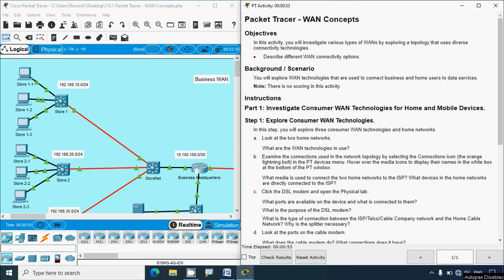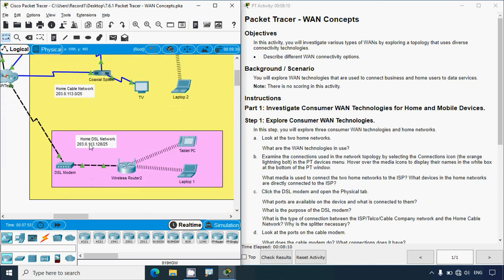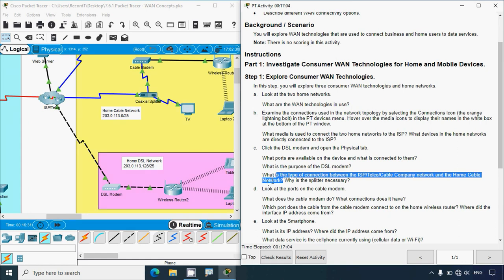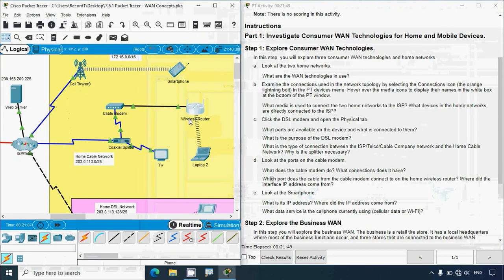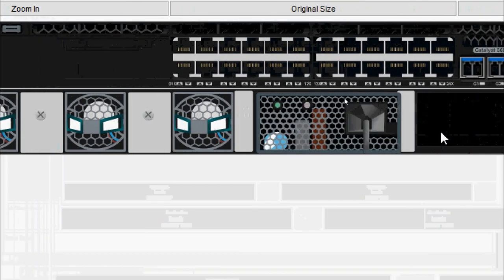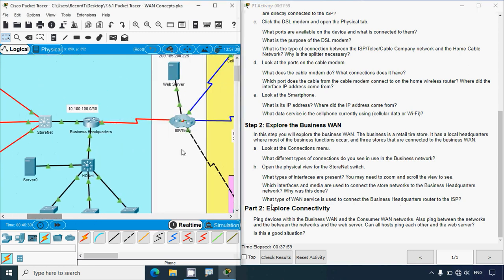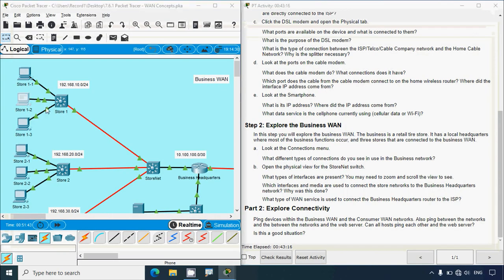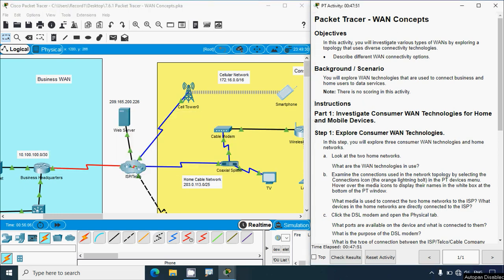7.6.1 Packet Tracer - WAN Concepts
7.6.1 Packet Tracer - WAN Concepts